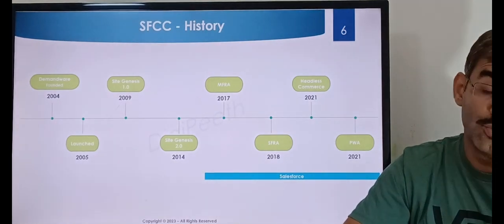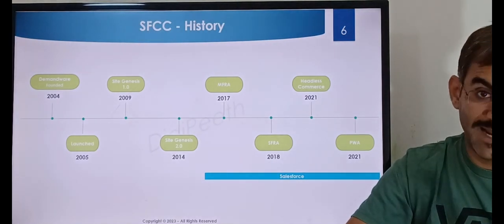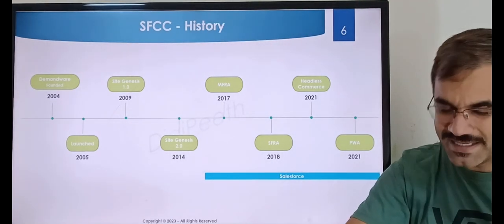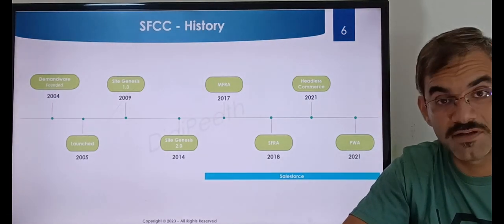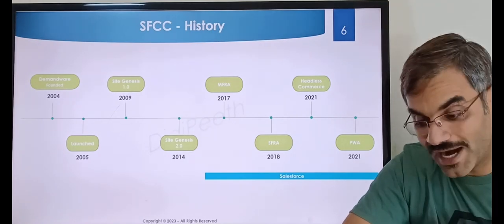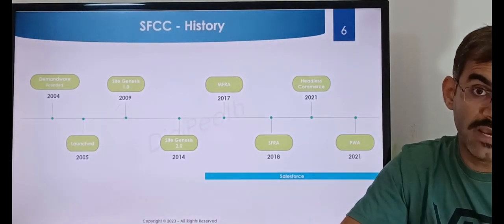SFCC or Demandware History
This course is designed and developed for those who wants to do hands-on and practical training on Salesforce Commerce cloud or SFCC.  In this course we have covered all the modules necessary to build an ecommerce site using SFCC. Each module has couple of theoretical sessions, demos and practical exercises.

In this course, the following modules are covered but are not limited to below topics only:

1.  Introduction - Explaining ,salesforce commerce cloud architecture, Difference between organization,  sites & storefront, Local environment set up, deployment processes, practical exercise/demos on sites & storefront creation etc

2. Data Extensions - Explaining how to extend salesforce data objects, configurations managements, creating new data objects,  practical exercise/demos etc

3. Cartridges & Plugins - Explaining difference between cartridges & plugins, core concept behind Cartridges , handling events, practical exercise/demos on cartridges, plugins, custom cartridges etc

4. Code Extensions - Explaining SFRA architecture, how to extend/customize SFRA components , practical exercise/demos etc

5.  APIs Integrations -  Explaining how to integrate APIs like SOAP, REST , different types of Salesforce APIs , configuration management , practical exercise/demos etc

6. Miscellanous - Explaining other topics like transaction management, creating custom jobs / schedulers, custom marketing contents, how to handle Caching , practical exercise/demos etc.